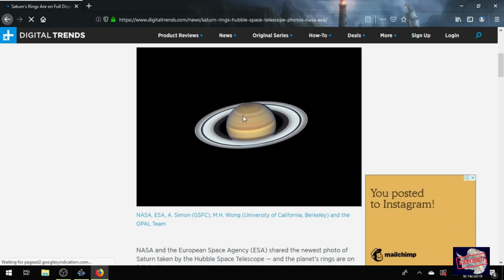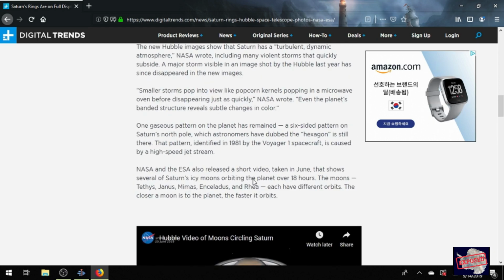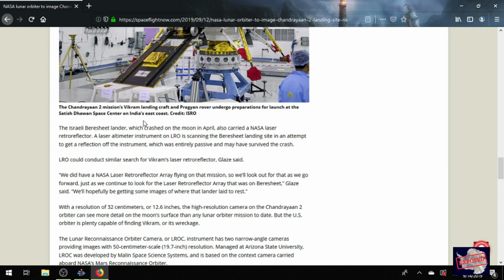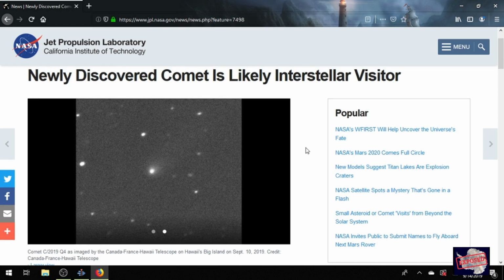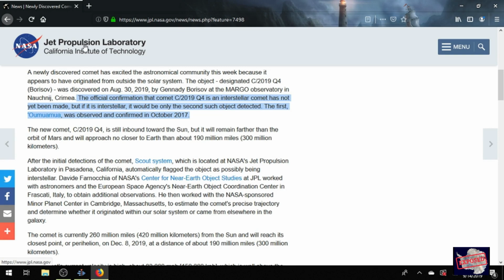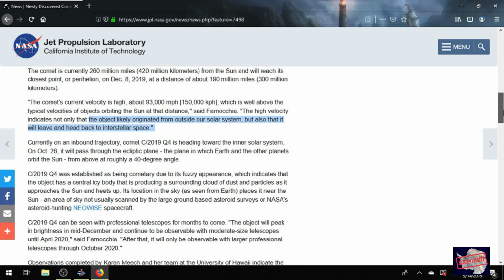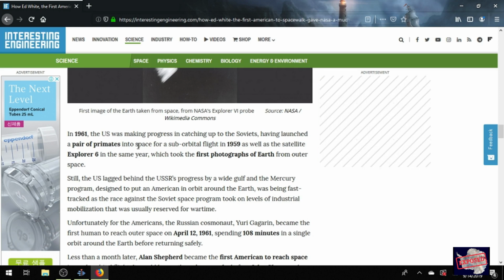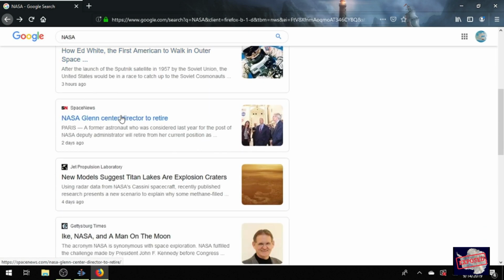Flat Earth News 9/14 - FAKE SATURN, MOON LANDINGS & COMETS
The Saturnian occultists are in full force releasing their fake images belittling the masses. The occultists even use their own words in science. Don't let them get to you! Fake asteroids galore! All a PSYOP! Wake up!